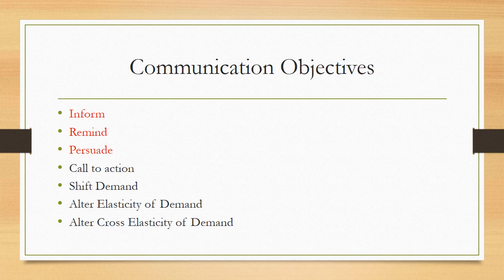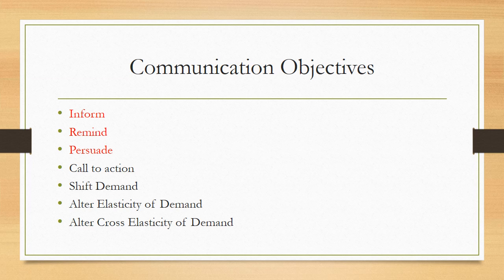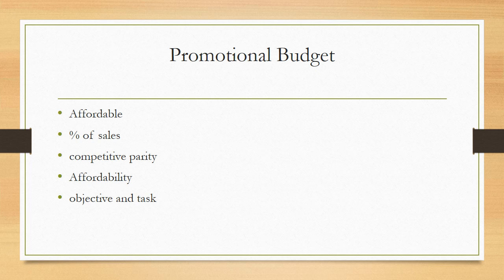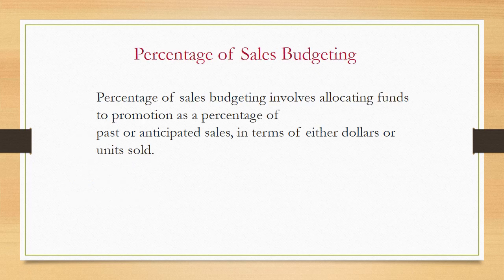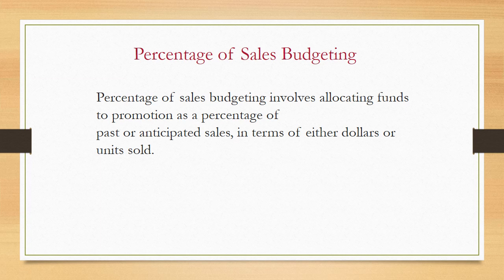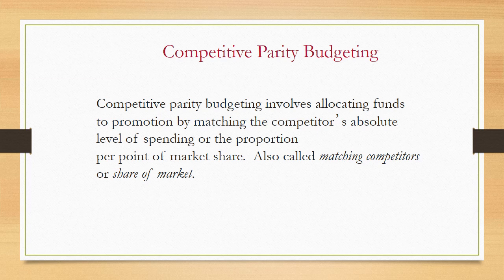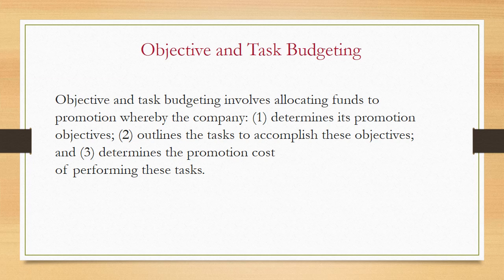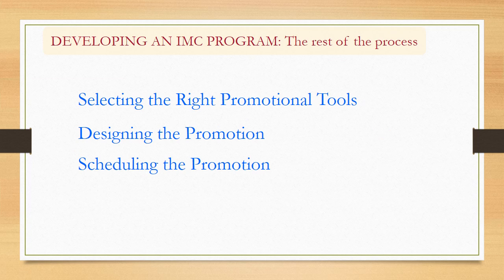17 3 301ch17The IMC Processgoalsandobjectivesaudio3